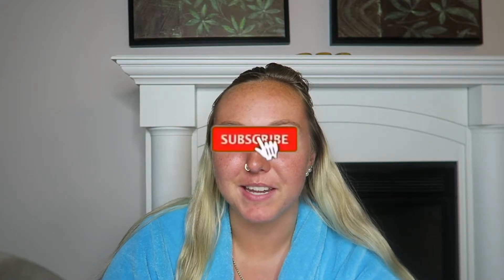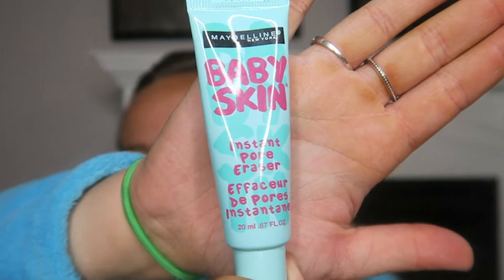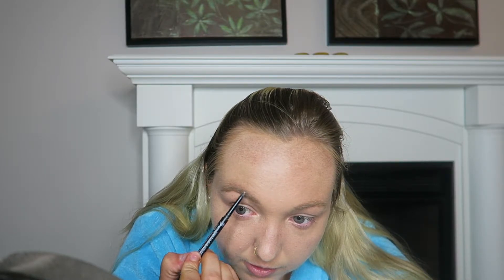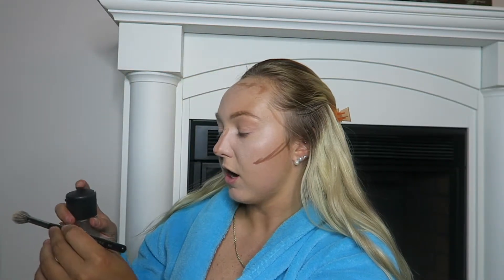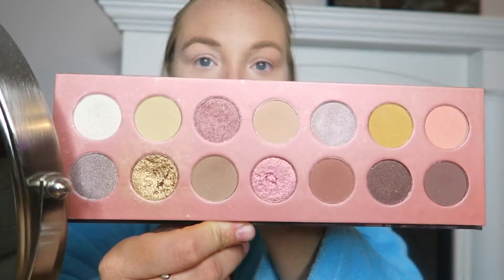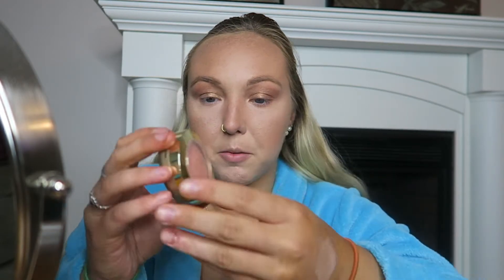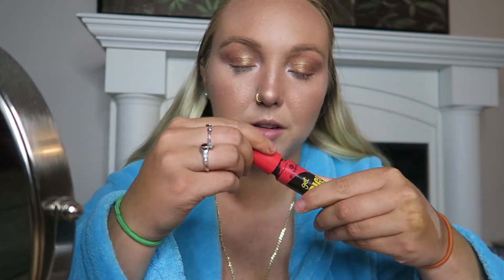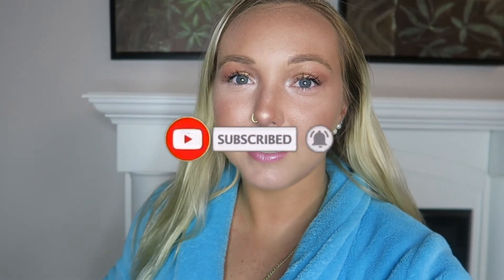GRWM: EASY DATE NIGHT MAKEUP🤍 | FROM 0 - 100 | BRONZE SUMMER LOOK!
HEY GUYS!

I decided to do a GRWM chit chat video! This is my first GRWM and thought I should do a bronze summer look for you all! Seeing as the weather has been so amazing lately. I have been outside getting a lot of colour and feel bronzy ;)

WHAT OTHER MAKEUP VIDEO’S DO YOU GUYS WANNA SEE?

LET ME KNOW DOWN BELOW WHAT OTHER VIDEOS YOU ALL WOULD LIKE ME TO DO✨

Pce

- XO